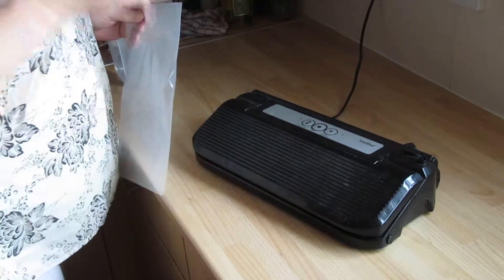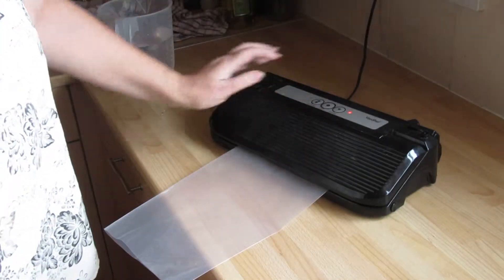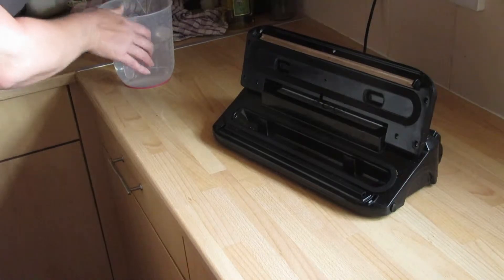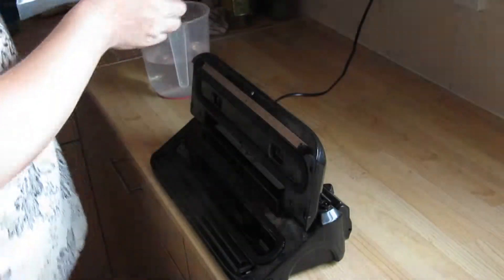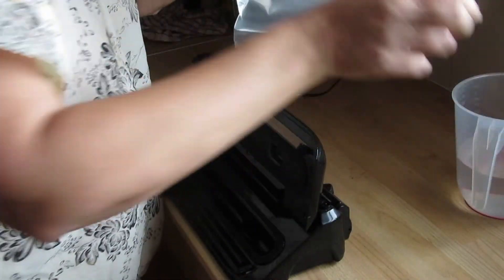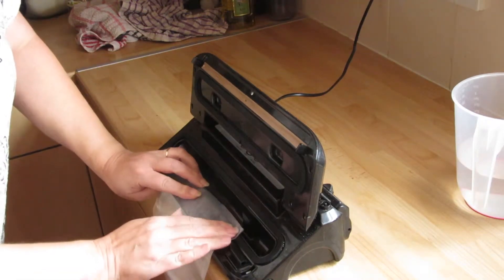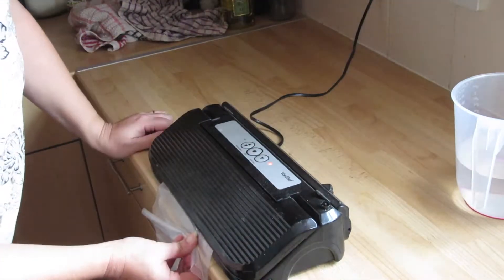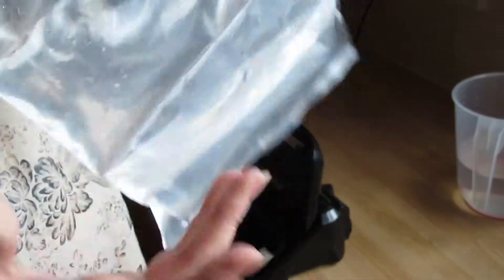Cooling Pads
Join me on facebook or come see my Etsy shop LittleUrbanHandmade